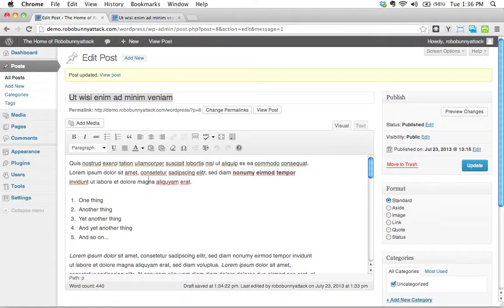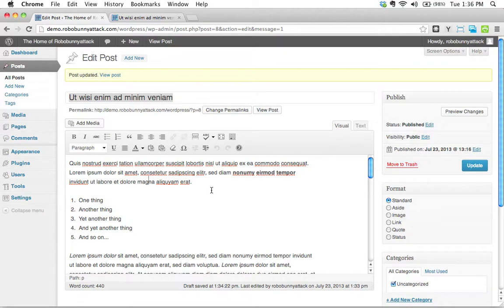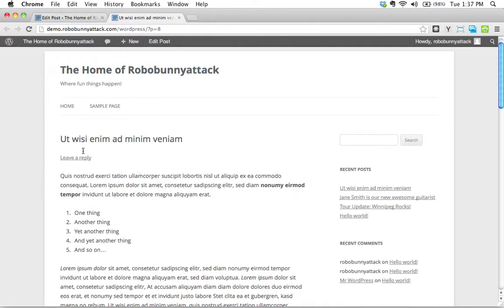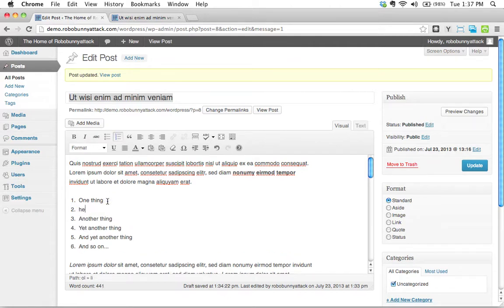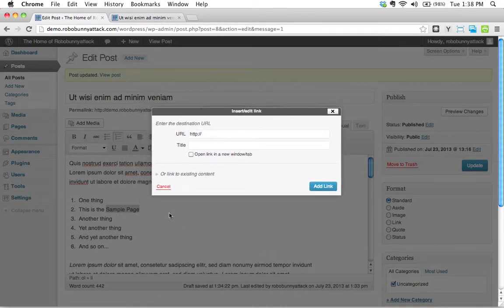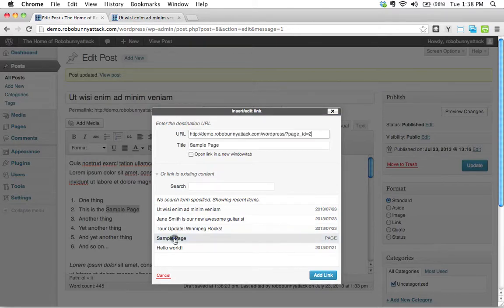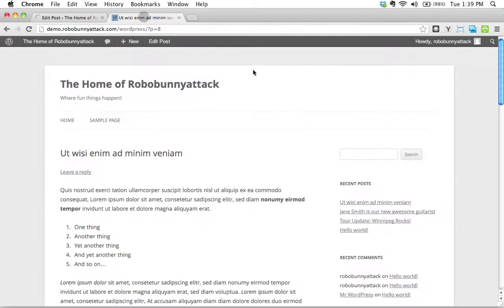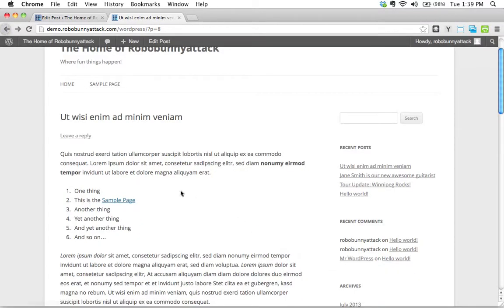What's the difference between internal and external links on a WordPress site?